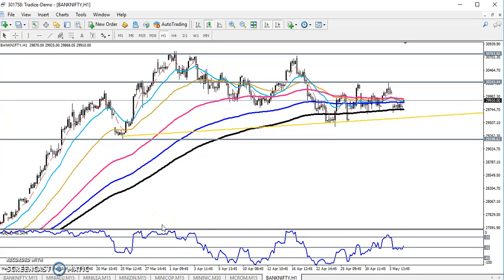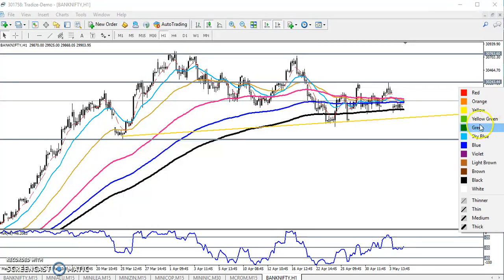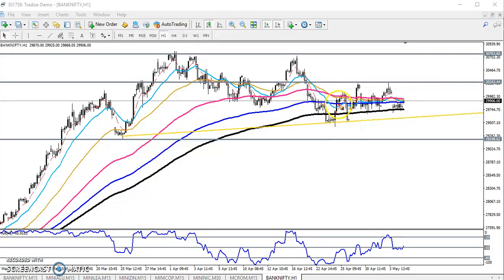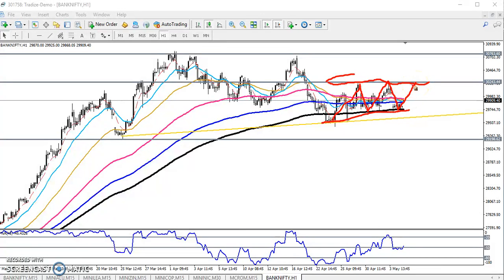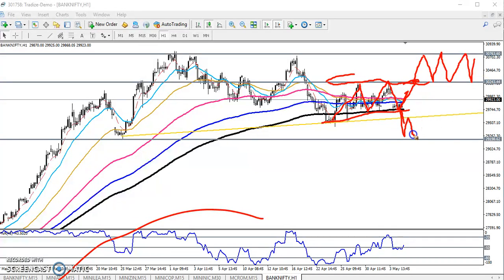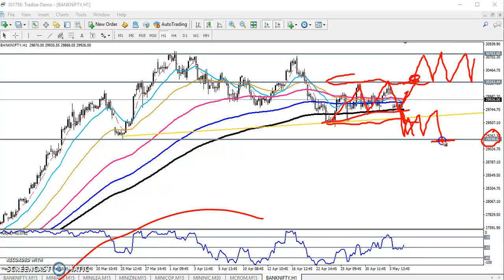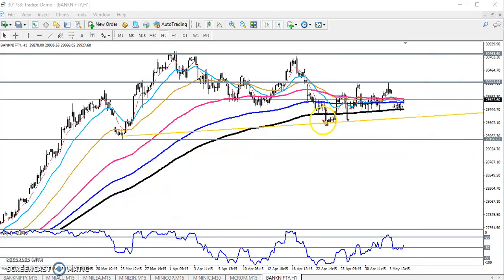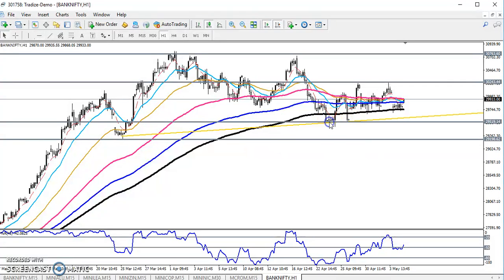Today Bank Nifty Market Research 07.05.2019 (English)